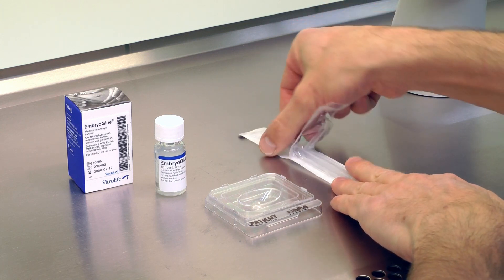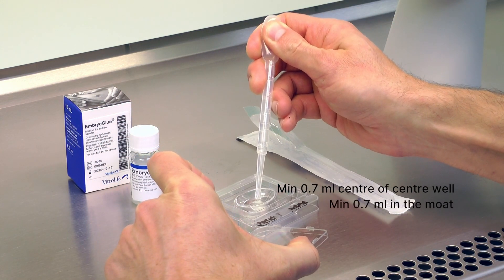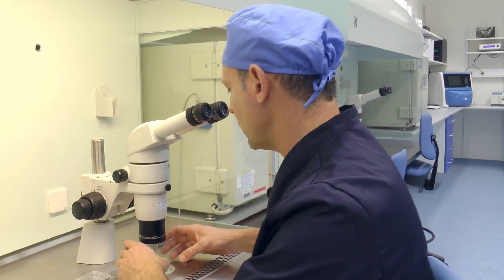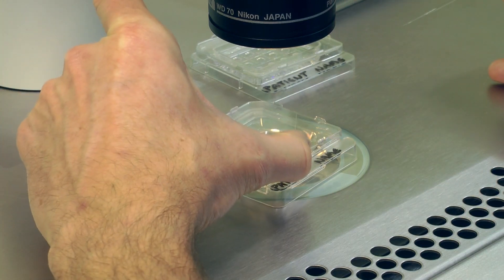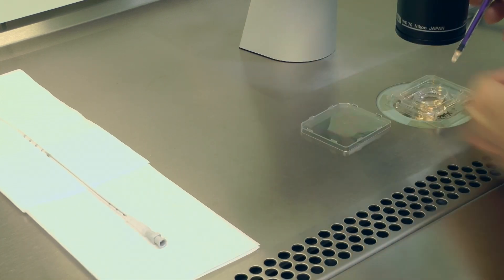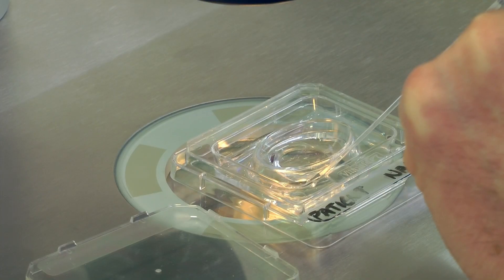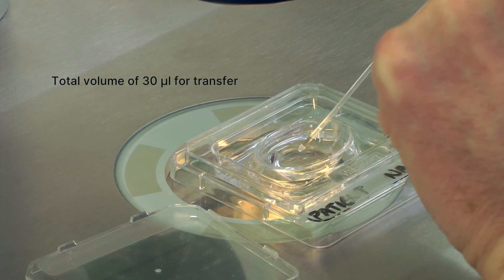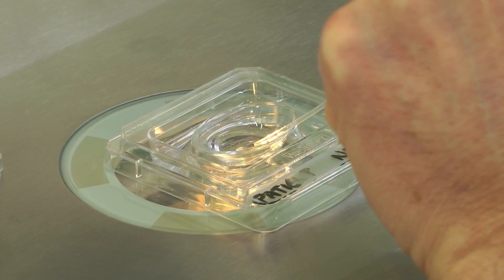Embryo transfer by Vitrolife - short protocol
Learn how to prepare for embryo transfer using the implantation promoting medium EmbryoGlue from Vitrolife.